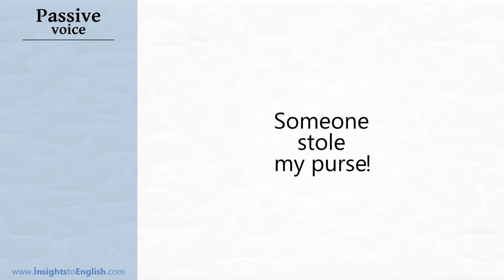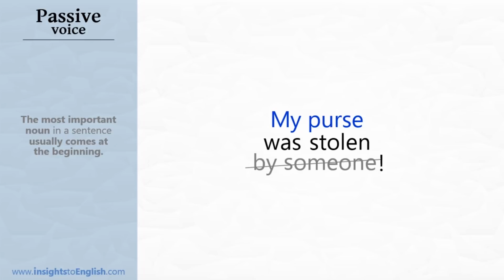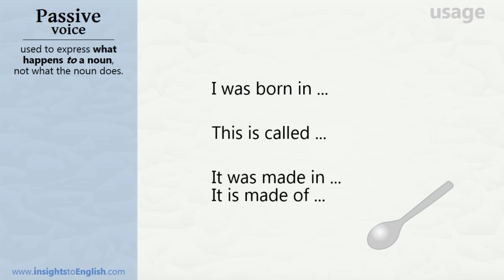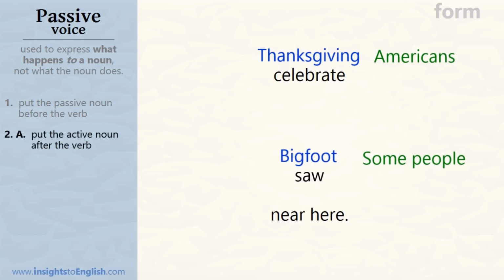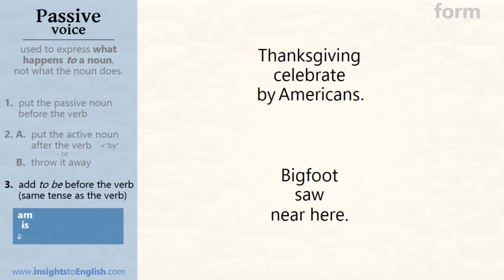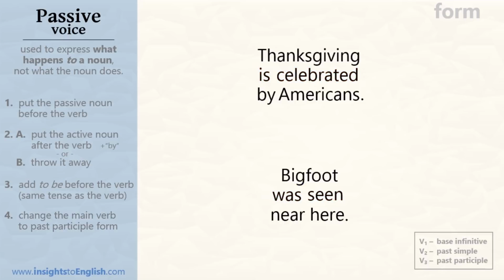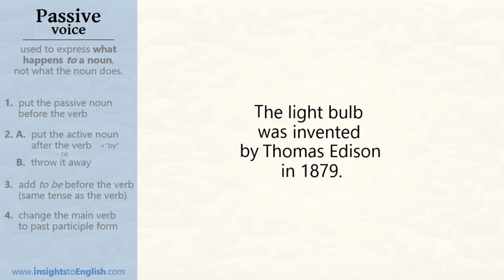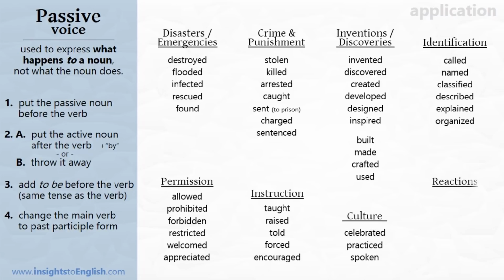How to use the PASSIVE VOICE structure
Here's how to teach going from the active voice to PASSIVE VOICE in 4 easy steps.
including printouts, presentation materials, and further tips and tricks.

How to Teach Passive Voice:
First, we look at why the Passive Structure is used, which is WHEN AN ACTION OR ITS RESULT IS MORE IMPORTANT THAN ITS CAUSE.  We also see ways in which people have already been using passive from very early on.

Next, we go over the four steps to transform an active sentence into a passive one.
1. put the passive noun (object) before the verb
2.a. put the active noun (subject) after the verb and place "by" in between
2.b. throw the active noun away
3. add [to be] before the verb (in the same tense as the original verb]
4. change the main verb to the past participle form.

Finally, we see some common situations that the Passive Voice is used.  One great example is within news headlines and stories.

0:00 Intro
2:06 Usage
3:11 Form
6:02 Practice
7:01 Application

[good for native-speaking learners as well as ESL or EFL students]

INSIGHTS TO ENGLISH creates videos and other resources to share alternate perspectives on various grammar topics.  Presenting various approaches ensures that no student is left in the dark.